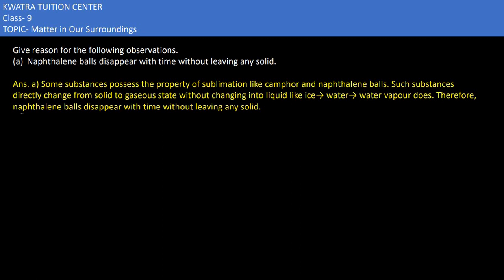20a. Give reason for the following observations.(a) Naphthalene balls disappear with time without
Give reason for the following observations.
(a) Naphthalene balls disappear with time without leaving any solid.